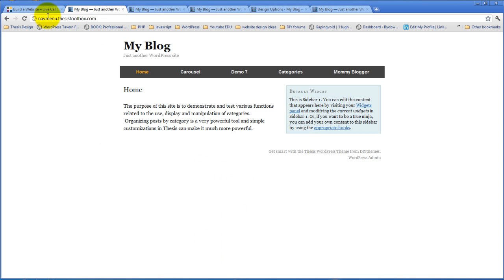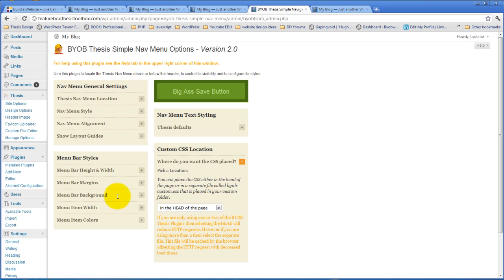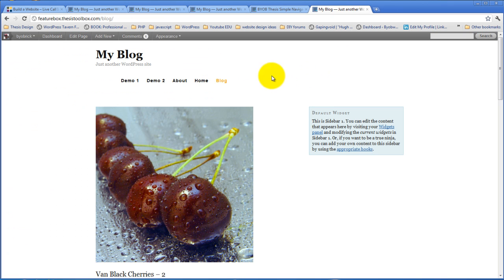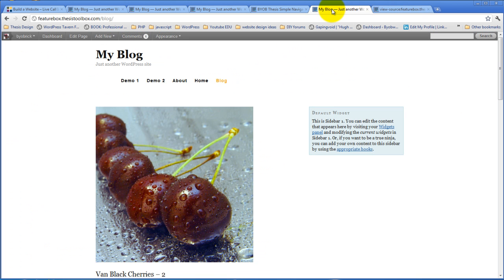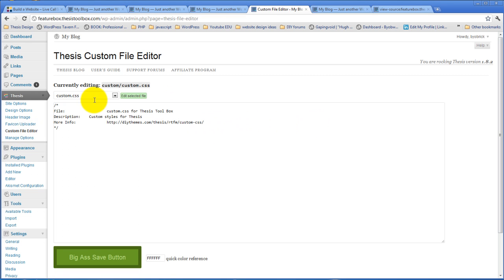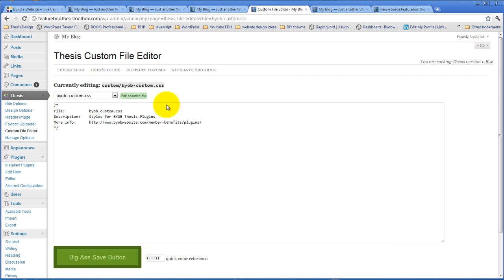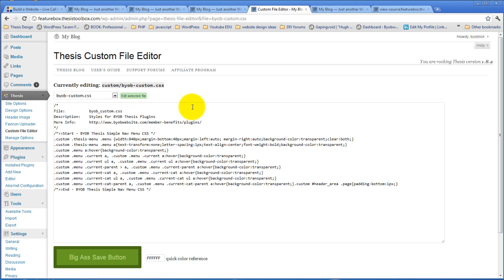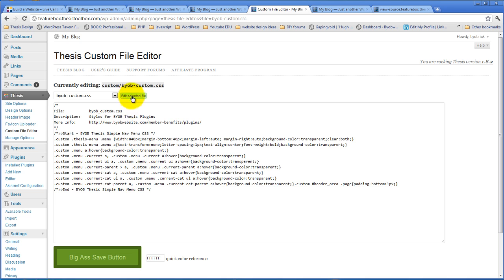Use a Custom CSS Location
Now a couple of other just minor things I want to talk about with this. The first is where to store your CSS file. You see, I've got this custom CSS location choice and you have the choice of either saving the CSS in the head of your page or saving the CSS in a separate CSS file. Now if you're only using this plugin of mine, you're not using any of my other plugins then you want to just go ahead and store this in the head of the page. Because it doesn't write very much CSS and it saves you an http request so your site will run you know, milliseconds faster because it's not having to go get the CSS file.

So we take a look at this for example, we just look at our source, here is the custom CSS that was created by that plugin. It sits inside the head of your page and you know, that's not actually very much and there's no reason... if this is the only plugin you're using, there's no reason not to do this.

However, if you're using multiple plugins of mine or if you're using one of the more complex plugins that does not give you the chance of putting the CSS in the head then you want to choose to place it in a separate CSS file. Now before I show you what that looks like, if we come back over to that custom file editor for a second, the plugin creates this BYOB custom CSS file and places it in your Thesis custom folder. And when it's created, it's automatically created blank. But all of my plugins will write to this file. And so if you've got 6 or 7 of my plugins, they will each put their CSS in this one file. And so... that you can get all of their CSS served up from one http request which is the most efficient way to do this stuff.

And so, showing you what that looks like then, if we come back over to the simple nav menu and we choose to place it in... not in the head of our page but in a separate CSS file and hit save, come back over to our custom file editor, you'll see that we've actually changed our custom file. And now that CSS has been placed here and every time that you hit your save button on any one of the plugins, it replaces the code for that plugin in this file. So that's one of the benefits of doing these plugins with Thesis is that we can... we know for certain where the file can be stored safely and we know that we can share the file. So if you see BYOB Custom in your custom folder, that's because you're using one of my plugins and I've written to that file. And if for some reason now that you destroy this file, all you have to do is go save your plugins again and it'll rewrite the file.